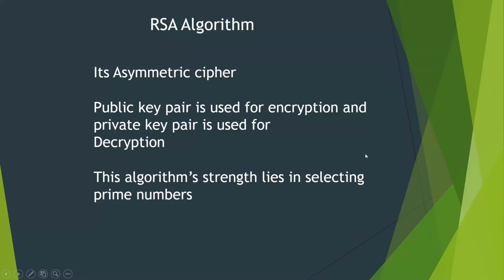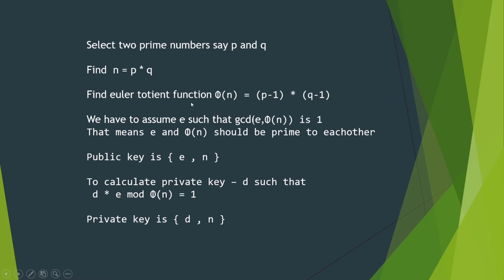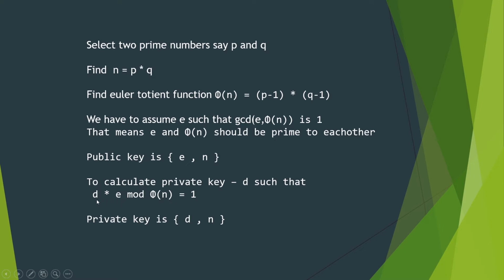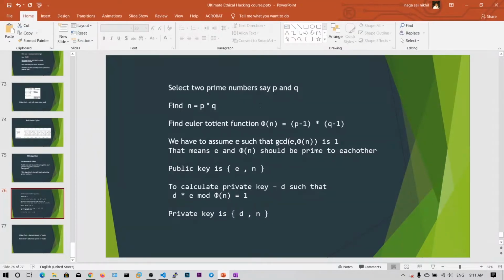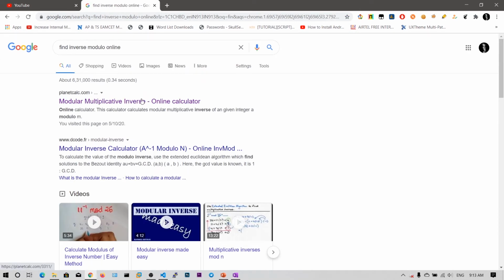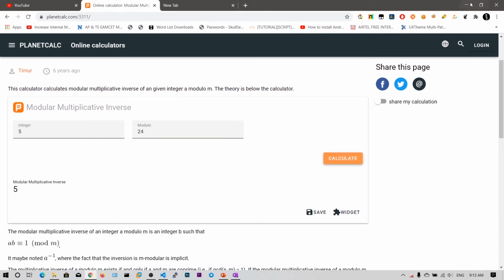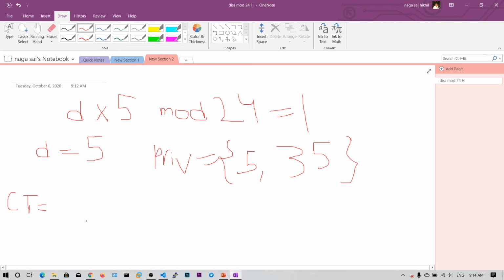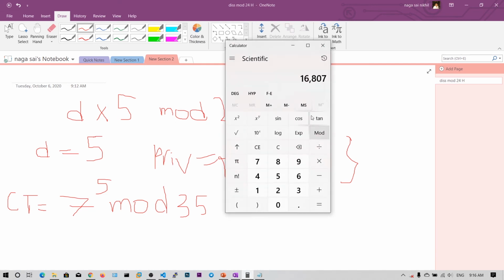Cryptography Fundamentals - 07 RSA Algorithm